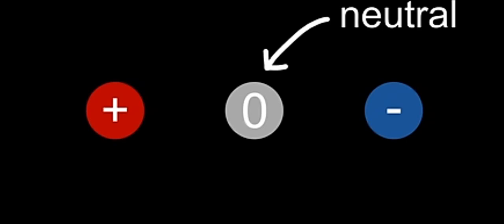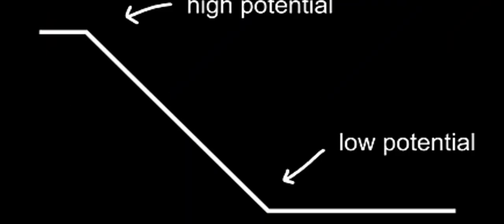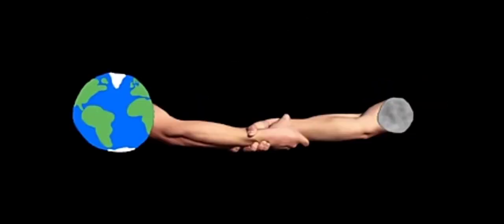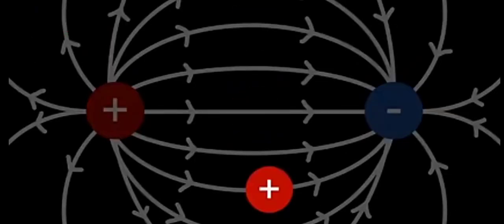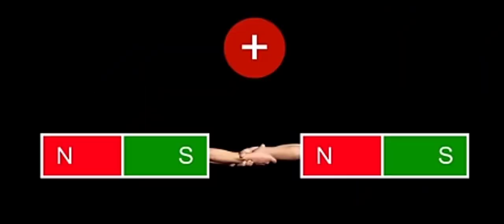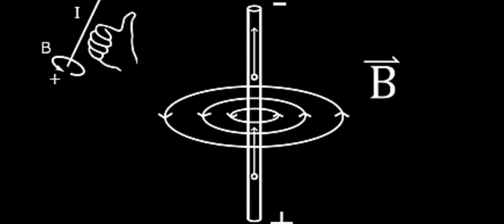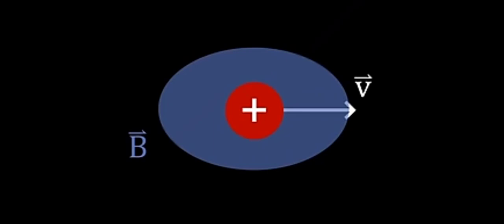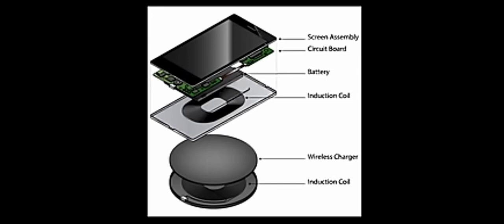Electrons and Electromagnetic waves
Electrons are the ultimate cosmic nomads, zipping through the fabric of reality with the finesse of quantum acrobats. These subatomic particles, with their infinitesimal size and negative charge, are the unsung architects of the universe's grand design. Imagine them as the ultimate multitaskers: they power the glow of stars, the spark of thought in your brain, and the hum of your smartphone, all while dancing to the enigmatic tune of quantum mechanics. Electrons don’t just orbit atoms—they exist in a cloud of probability, a ghostly haze where they can be everywhere and nowhere at once. They’re the ultimate rule-breakers, teleporting through barriers in a phenomenon called quantum tunnelling, and spinning in ways that defy classical logic. Without electrons, the universe would be a dark, lifeless void—no light, no chemistry, no you. They’re the tiny, chaotic heroes holding reality together, one quantum leap at a time.